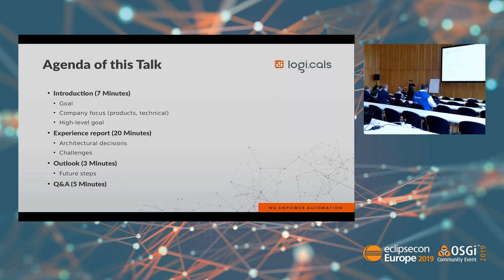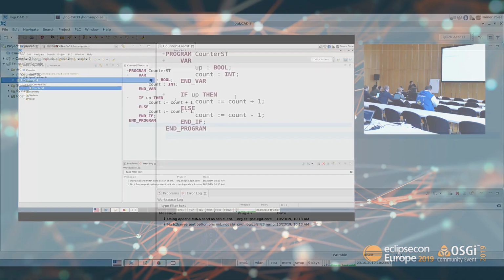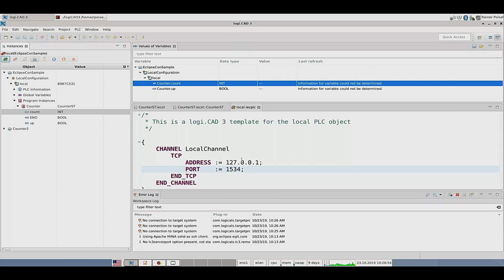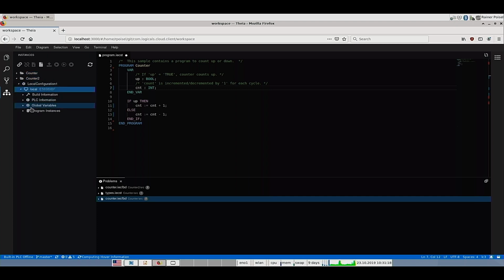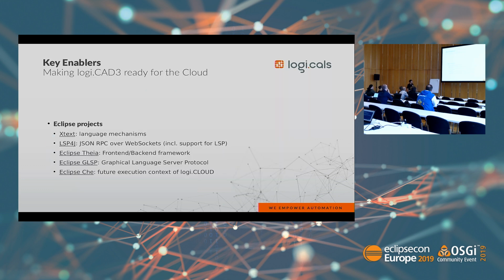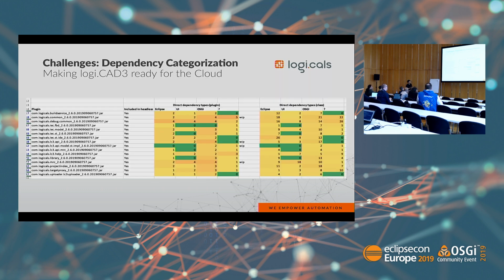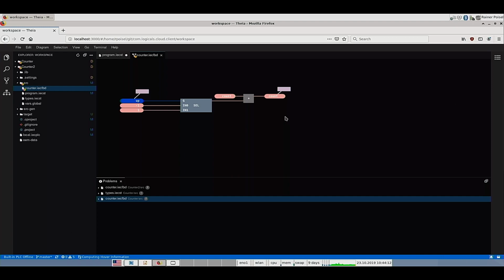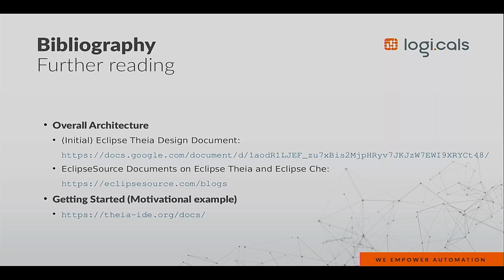An experience report on migrating an industrial-grade IDE to the Cloud using the Eclipse ecosystem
In this talk, we report on our general experiences in migrating an industrial automation tool to the Cloud using Eclipse technologies. We provide details on the used components such as LSP, GLSP or Theia and discuss the architectural considerations which were required to achieve our goal of developing a Cloud-based IDE. Last but not least, we will give plenty of live demos to demonstrate several aspects of the migration.

At logi.cals GmbH, we began our journey towards a Cloud IDE with logi.CAD3, a commercial, Eclipse-based engineering tool for industrial automation that enables users to conveniently develop industrial automation applications for Programmable Logic Controllers (PLCs). Alongside many other functionalities, logi.CAD3 provides feature-rich editing support for the programming languages defined in the IEC 61131-3 standard. This industry norm not only includes textual programming languages, such as Structured Text (ST), but also graphical languages, such as Function Block Diagrams (FBD).

Speaker:
Rainer Poisel (logi.cals GmbH)